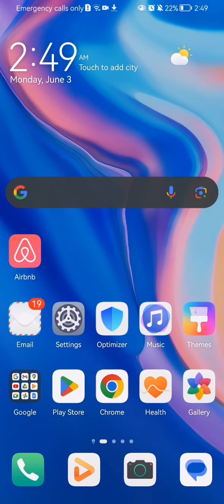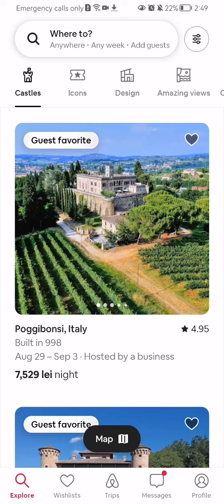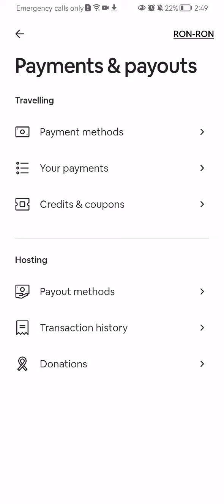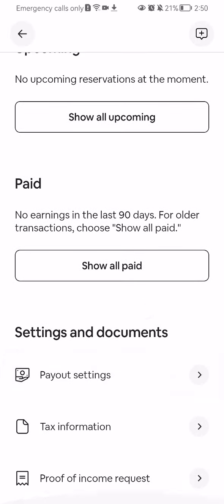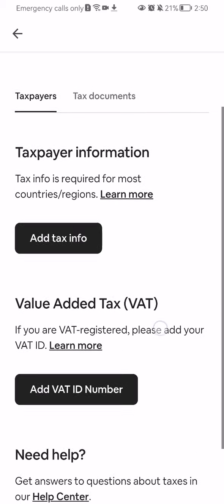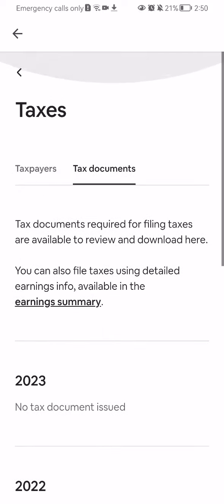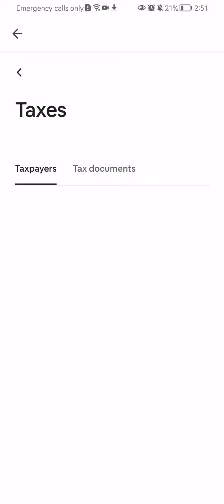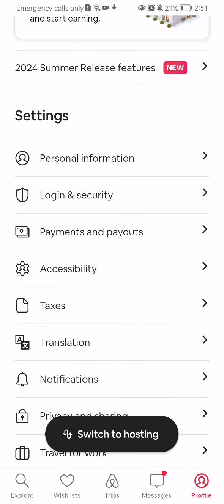How to add the tax information in Airbnb?